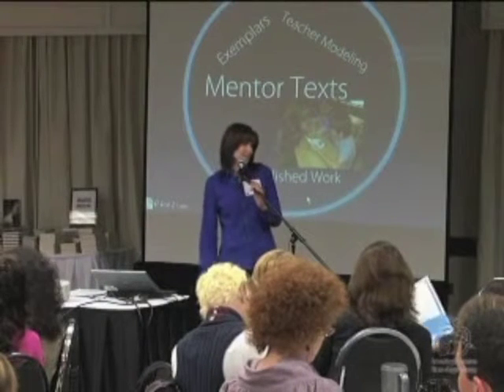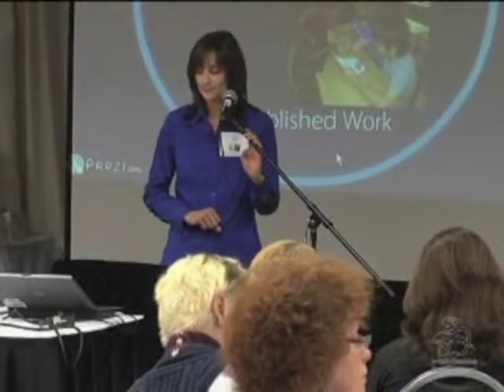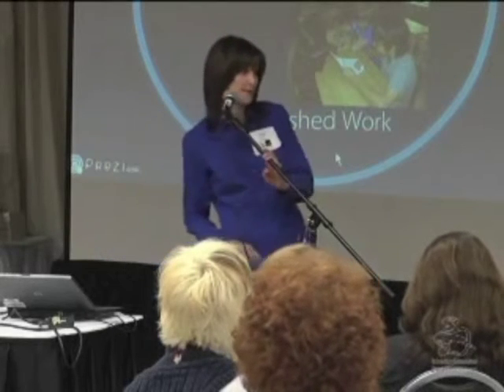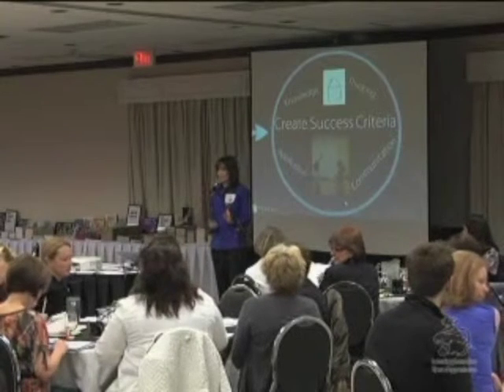The Write Beginning: Part 2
Lisa Donohue is passionate about creative solutions and innovative teaching techniques that nurture and support student growth. Here, she speaks about using model texts and setting personal success criteria to improve student writing -- find success by beginning at the end.